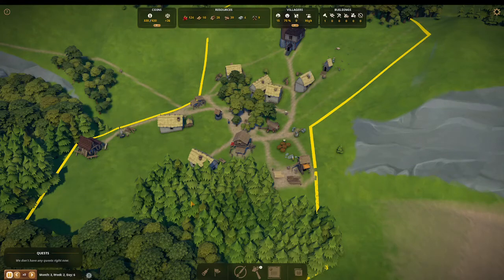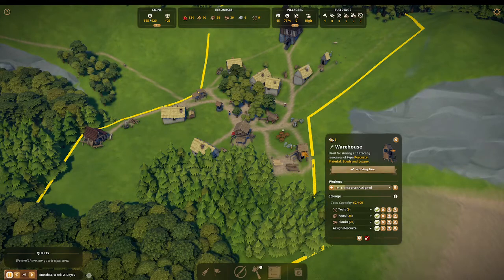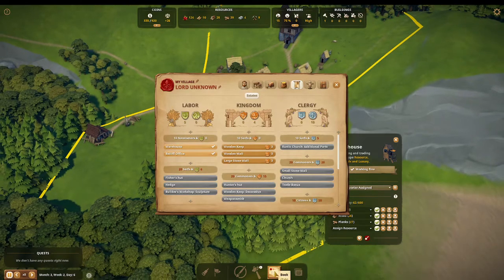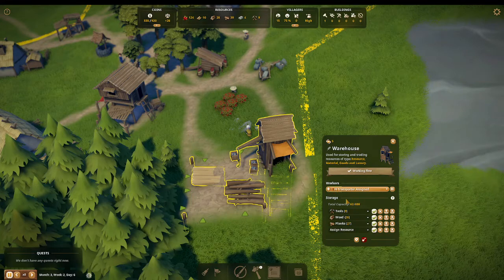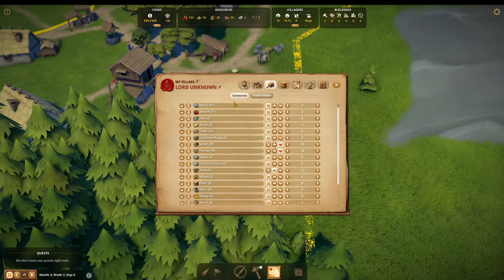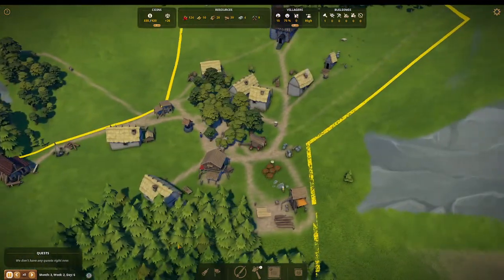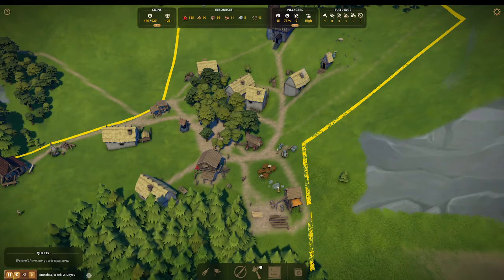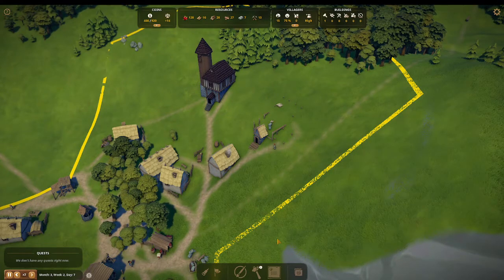HOW TO TRADE FOR TOOLS FIRST TIME - FOUNDATION - 2022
Stuck trying to trade for tools,  check this video out.

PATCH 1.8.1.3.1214